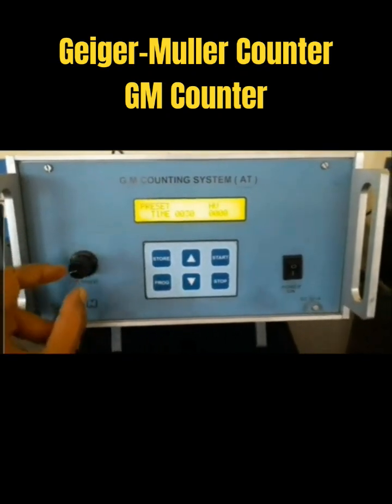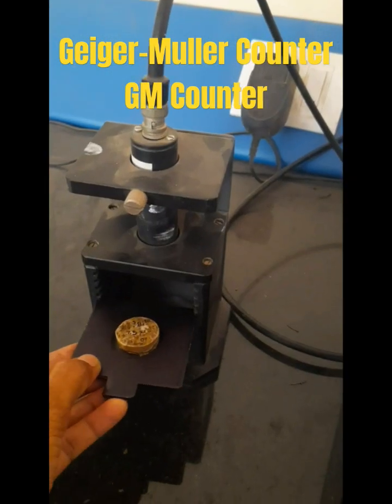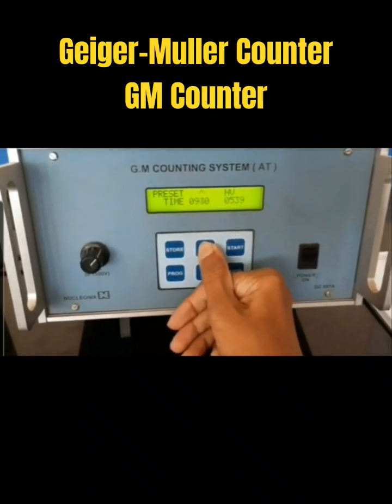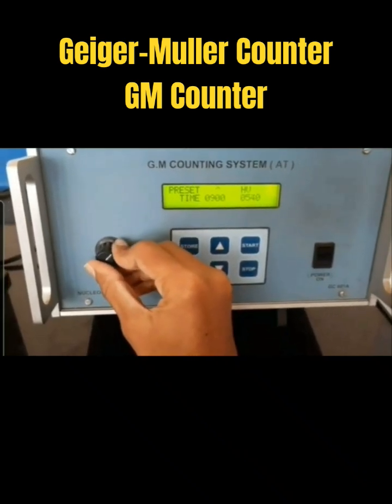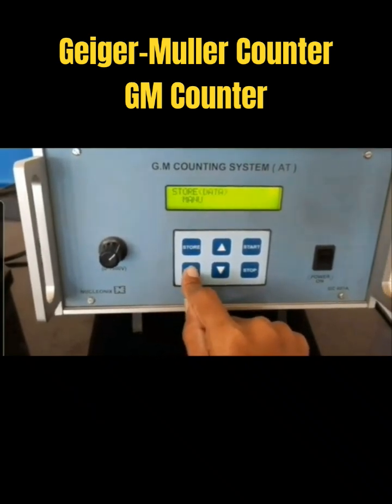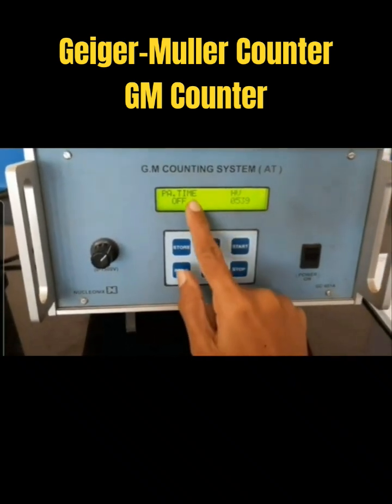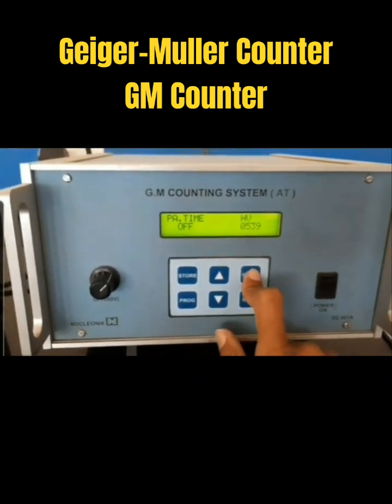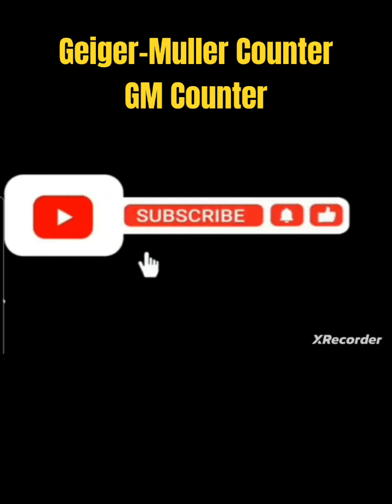GM Counter Operating voltage